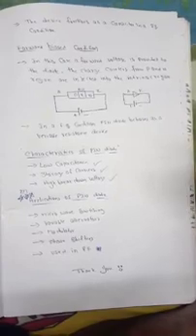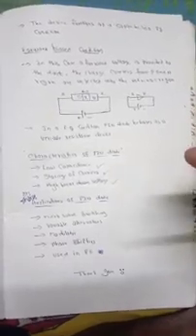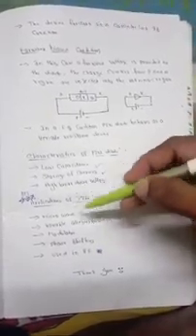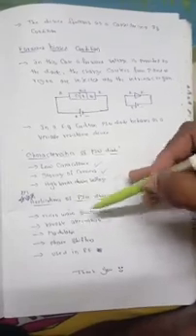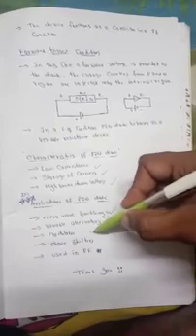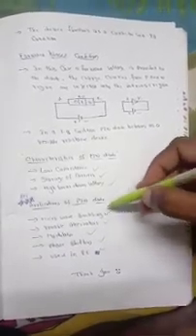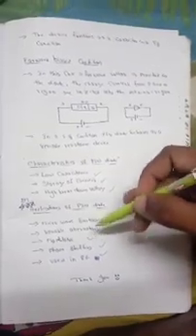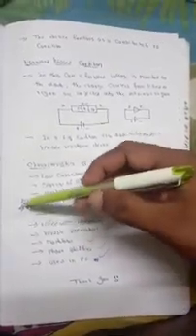Basic electronics engineering PIN Diode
PIN Diode concept by  Assistant Professor Buddha Hari Kumar(Ph.D)